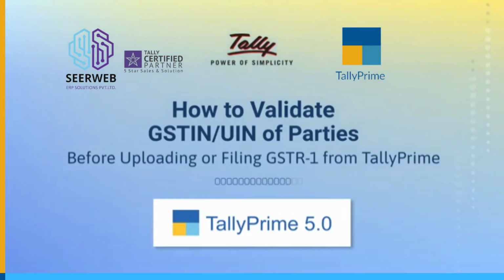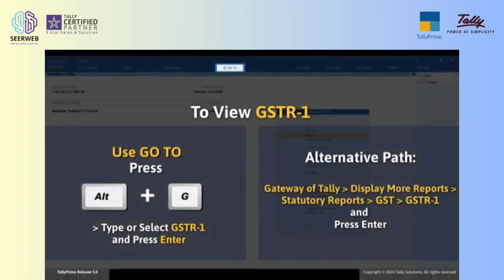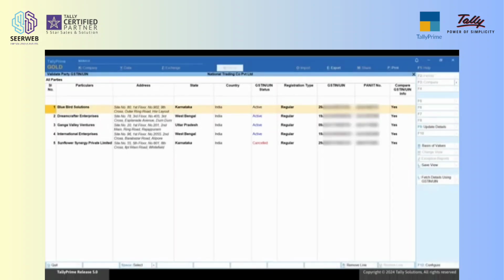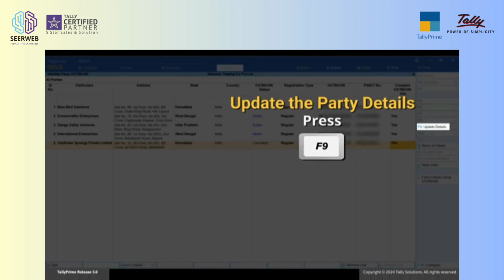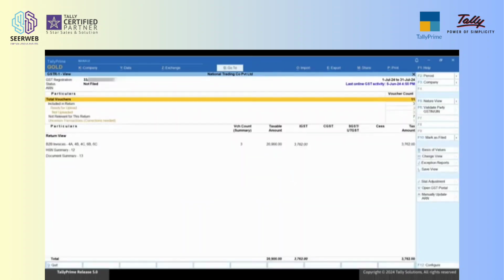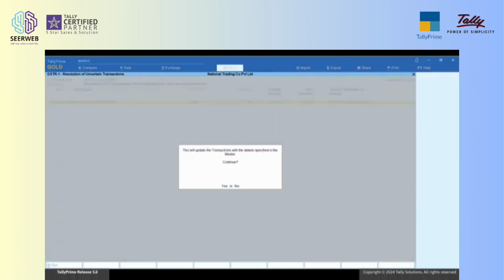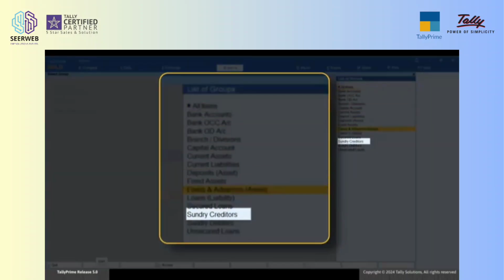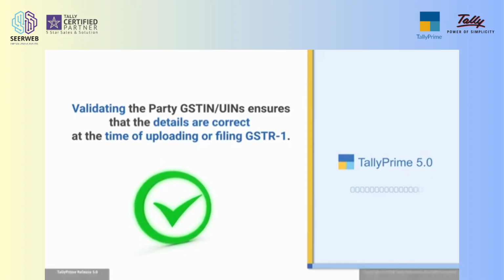How to Validate GSTIN UIN of Parties Before Uploading or Filing GST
Streamline Your GST Filing with TallyPrime 5.0!

Experience a smarter way to manage your GST compliance. Validate GSTINs with ease, ensure error-free GSTR-1 uploads, and stay ahead in business management.

Take the stress out of GST compliance and focus on your business growth.